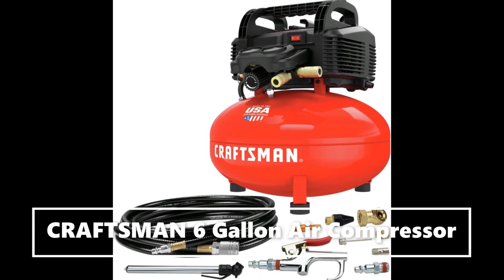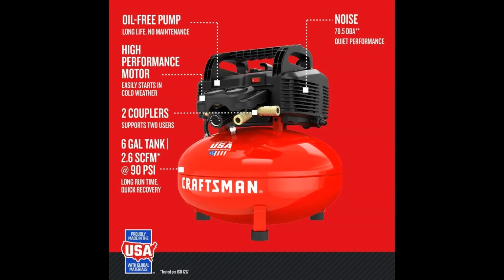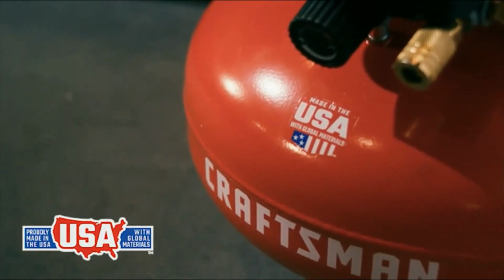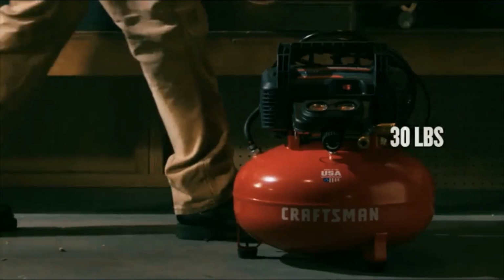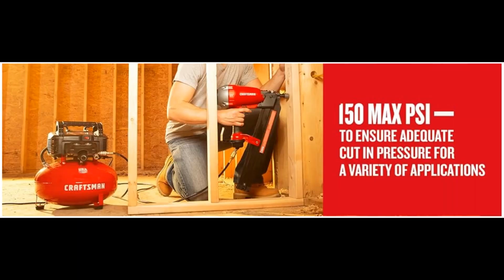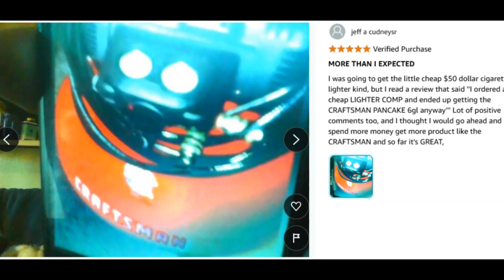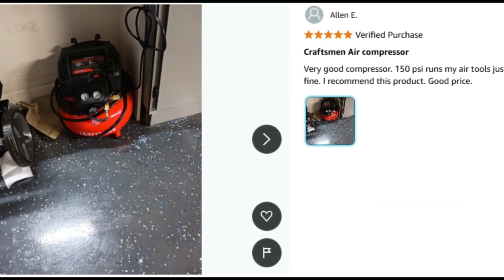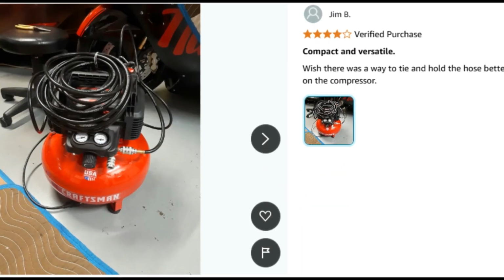CRAFTSMAN 6 Gallon Air Compressor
Providing adequate cut-inch pressure for a variety of applications, the Craftsman Air Compressor has a maximum PSI of 150.